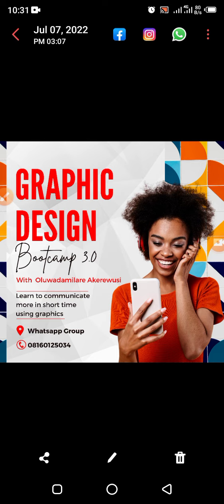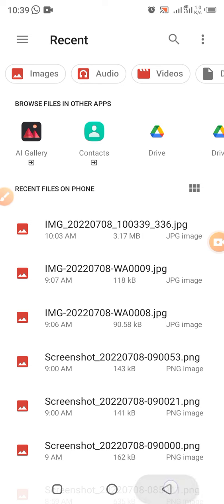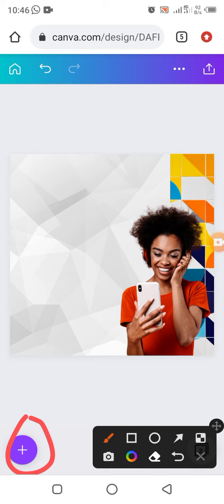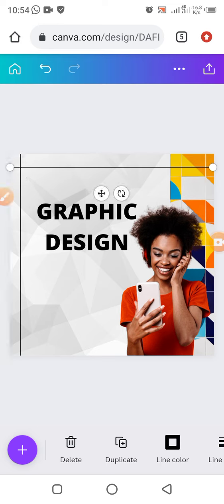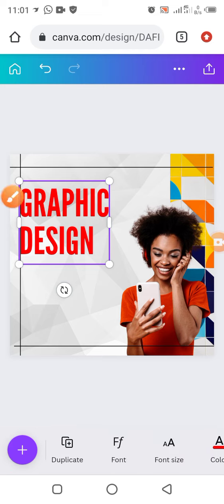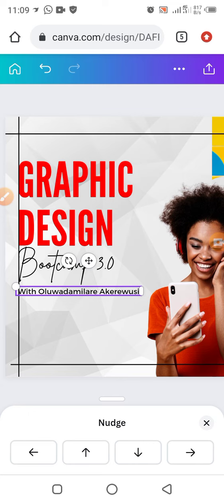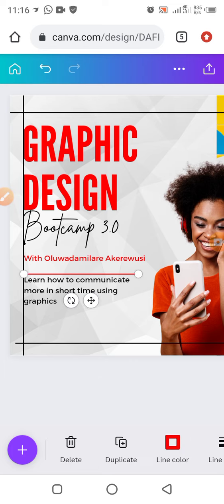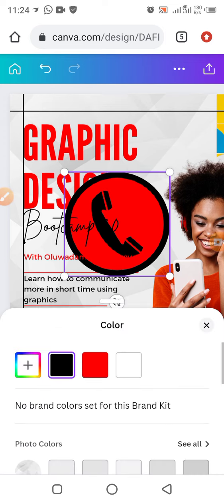Smartphone Creativity: Flyer Design With Canva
Smartphone Graphic Design:
Practical Video for flyer design on canva